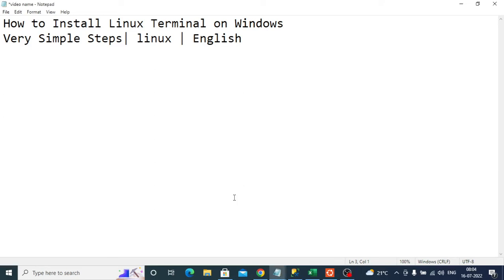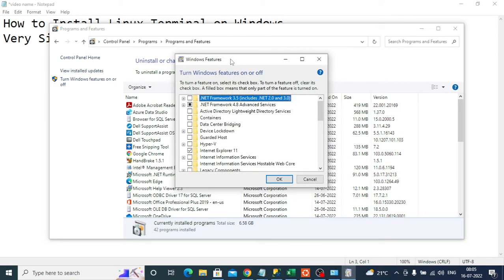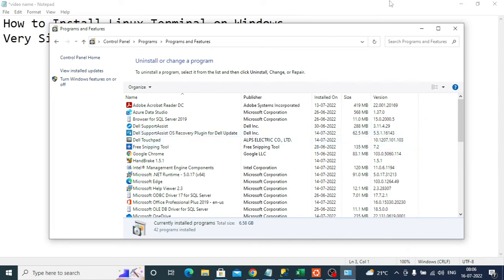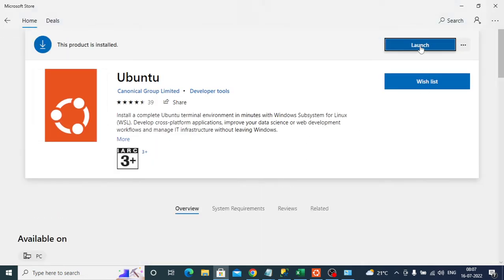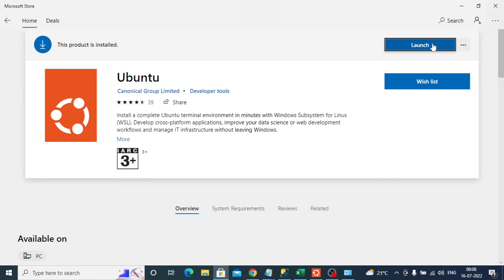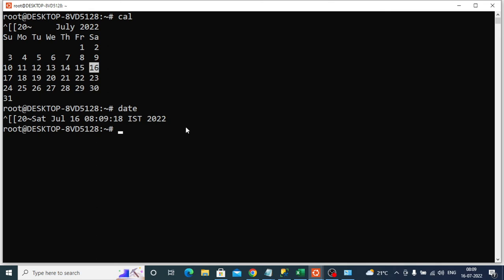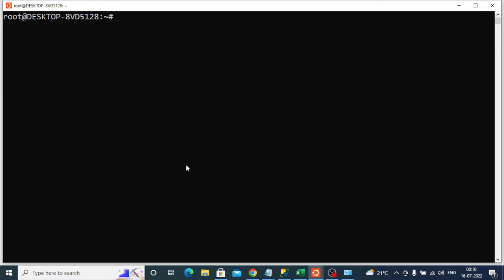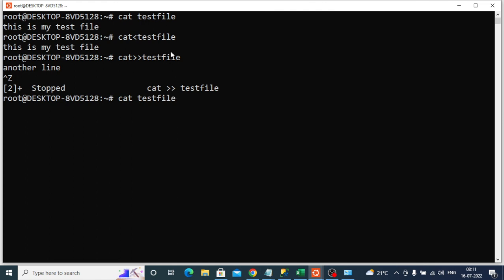How to Install Linux on Windows 10 | Very Simple Steps| Linux linux UNIX | Linux installation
In this video we have covered how to install Linux terminal in Windows in simple steps. The steps are pretty easy to follow Guys.

Linux installation
topics covered in this tutorial
install linux on windows 10
linux terminal for windows
run linux on windows 10
windows terminal
windows subsystem for linux installation guide for windows 10
install bash ubuntu
bash install command
ubuntu desktop on windows 10